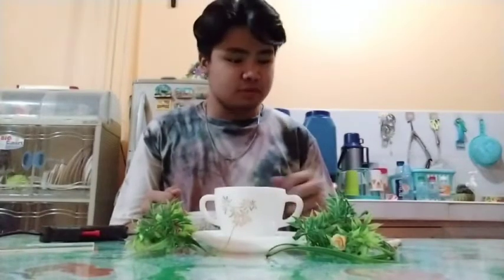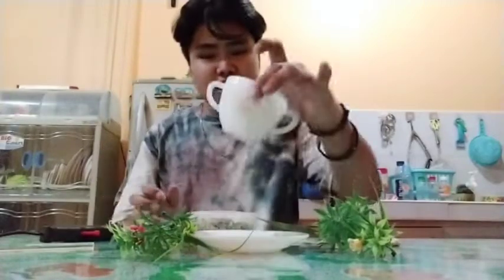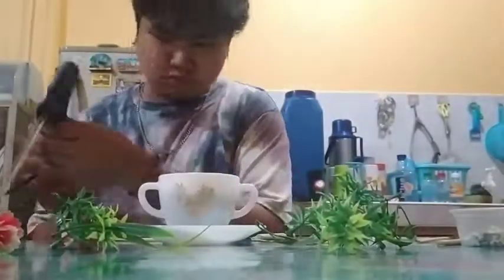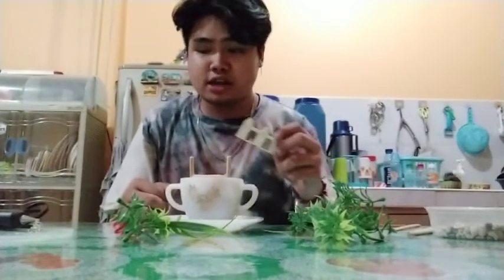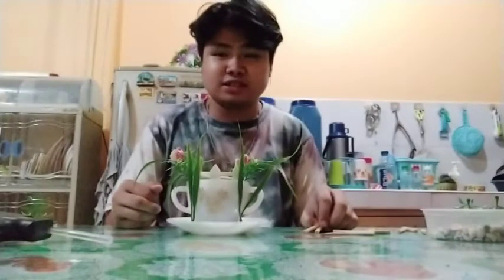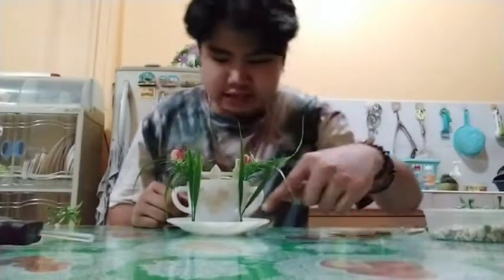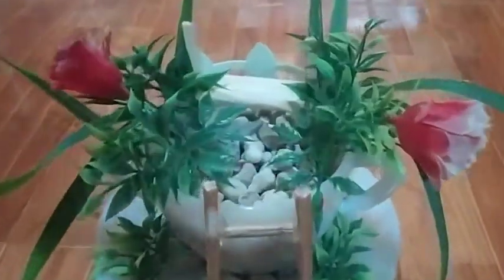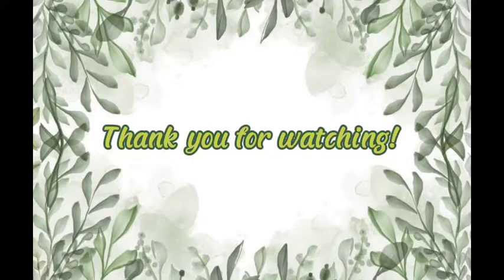Teacup Garden - Santisteban, Paul Christian B.